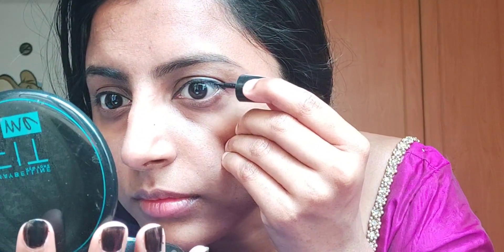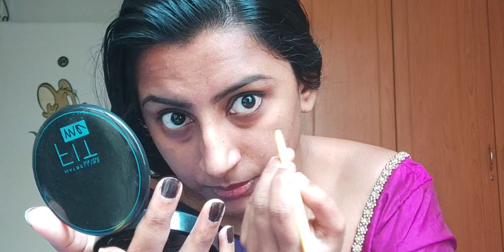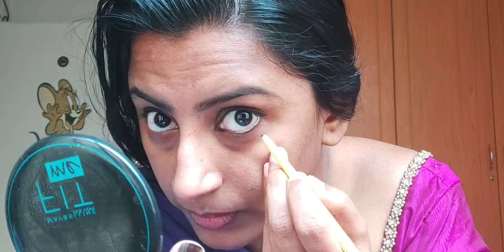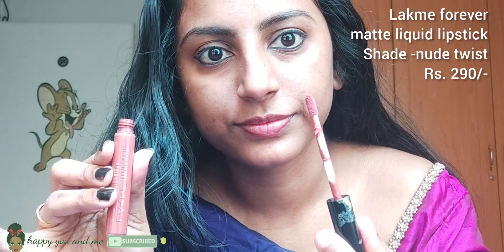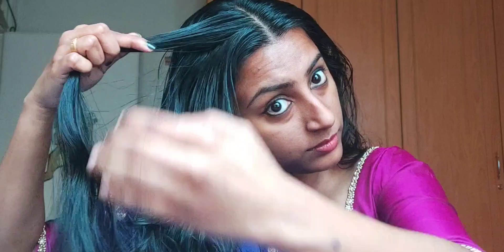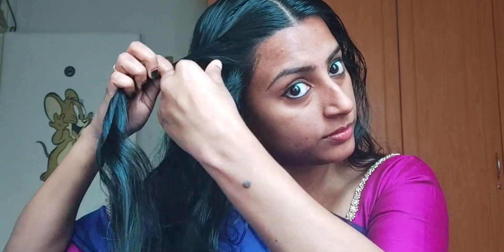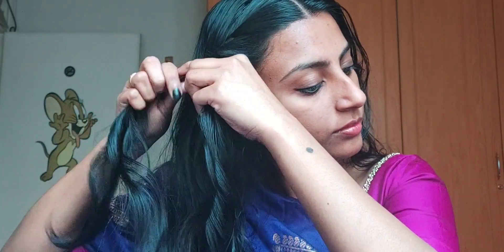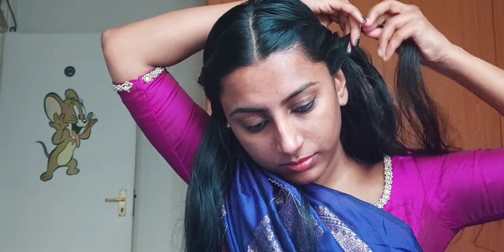❌️FOUNDATION❌️CONCEALER MAKEUP LOOK UNDER Rs. 300/-. Onam special get ready with me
onam special get ready with me / no foundation /concealer / compact powder makeup look / makeup look under Rs. 300

Hello friends, today I'm sharing an affordable makeup look.. all the products used in this video are under Rs. 300.In this video I'm trying to create a simple makeup look using affordable products.in this video i have included an onam special hairstyle. this hairstyle will be very beautiful with saree and other ethnic outfits.

products used:

1. mary jo k eyebrow pencil - black (offline purchase )

2. Eyetex  Dazller eyeliner black

3.Maybelline colossal kajal black

4.Eyetex Dazller mascara black

5.Maybelline Baby lips lip balm - cherry kiss

6.Mary jo k matte lip pencil lip liner -Red

(offline purchase )

7.lakme forever matte liquid lipstick shade -nude twist

1.onam special get ready with me
2.onam special hairstyle
3.onam special makeup look
4.makeup look using affordable products
5.traditional outfit look
6.onam series
7.make-up look under Rs. 300